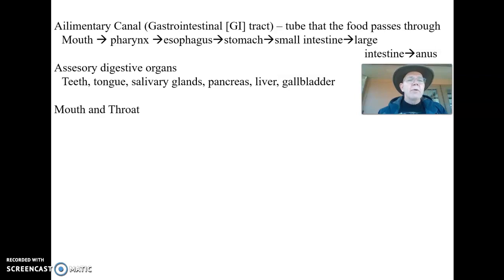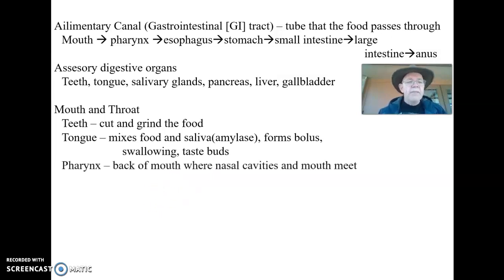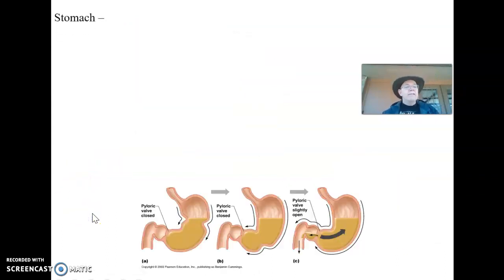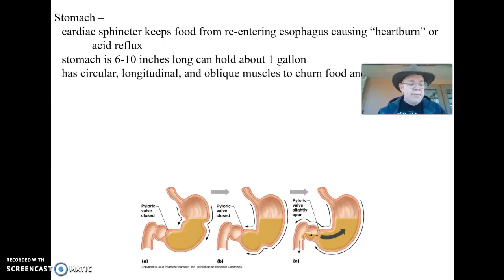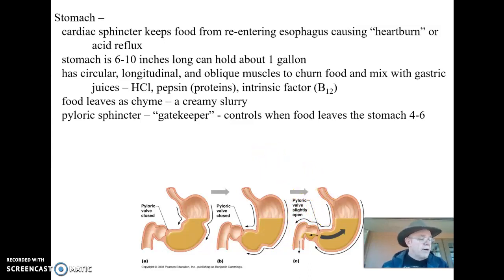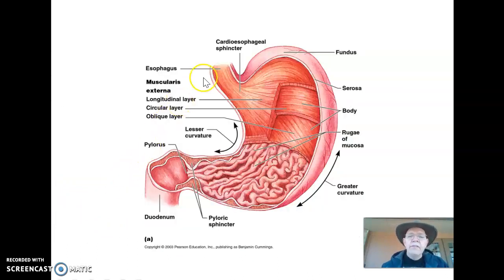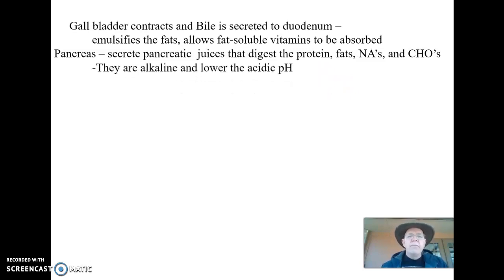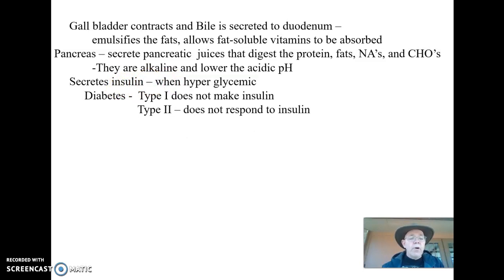Digestive System Notes Pt 1